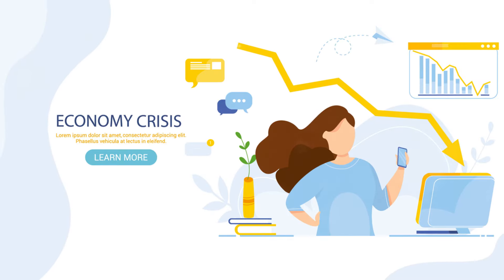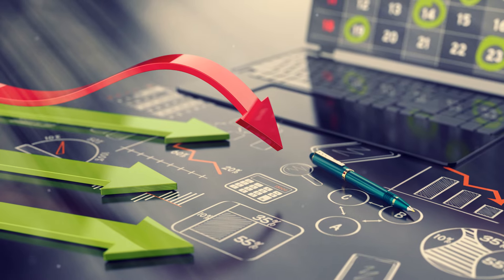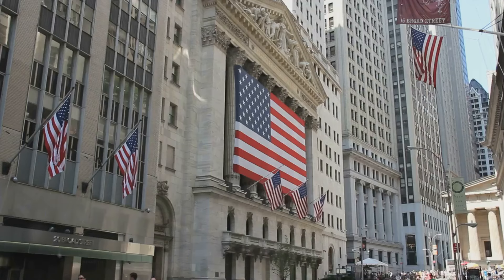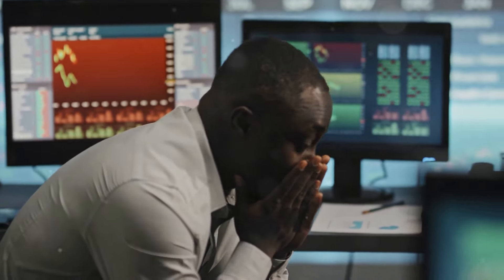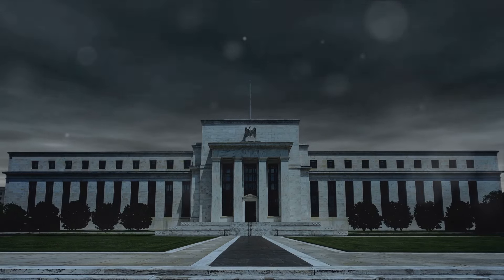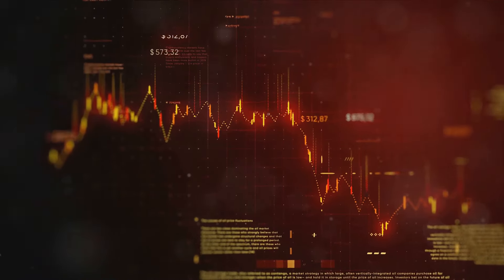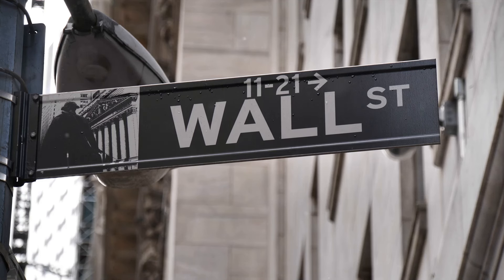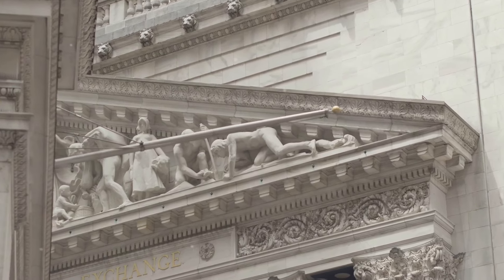The Roaring Twenties Revisited Lessons from the US Stock Market's Historic Highs and Lows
The Roaring Twenties were a time of unprecedented economic boom and eventual market crash, offering valuable lessons for today's investors. This video delves into the StockMarketHistory of the 1920s, exploring the RoaringTwenties and the 1920sEconomy to uncover MarketLessons and InvestmentLessons. Learn how to avoid the pitfalls of speculation and embrace the importance of fundamentals, RiskManagement, and Diversification. Discover the power of LongTermInvesting and how understanding MarketVolatility can help you navigate today's dynamic markets. By LookingToHistory, you can gain InvestorEducation and FinancialHistory insights that are crucial for USStockMarket success. Join us as we analyze the GreatDepression and the EconomicBoom, and learn how to LearnFromThePast to NavigateTheFuture with confidence and informed InvestmentStrategy.

OUTLINE:

00:00:00 The Introduction
00:00:38 A Time of Boom and Bust
00:02:04 The End of an Era
00:03:50 The Takeaways from the Roaring Twenties